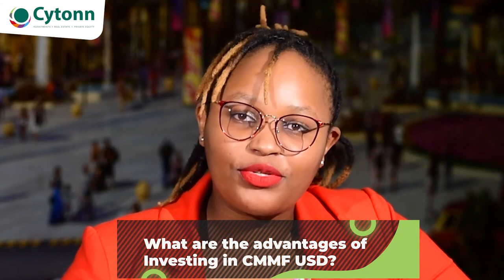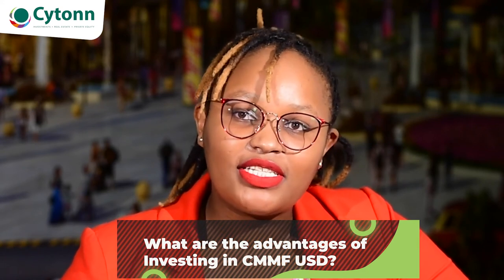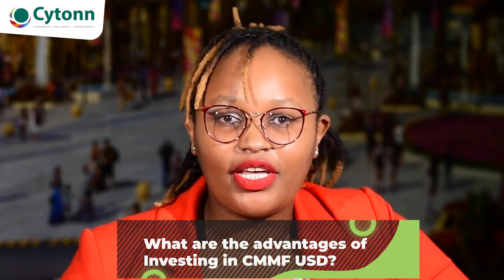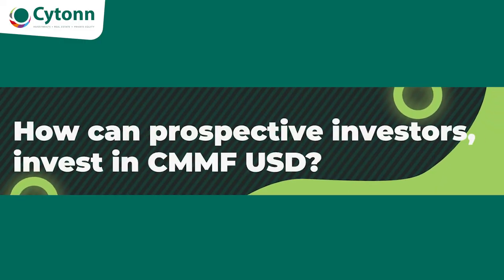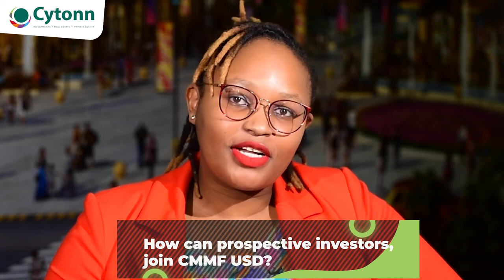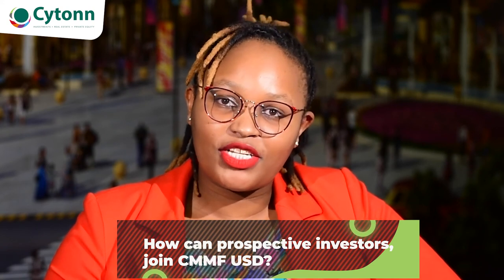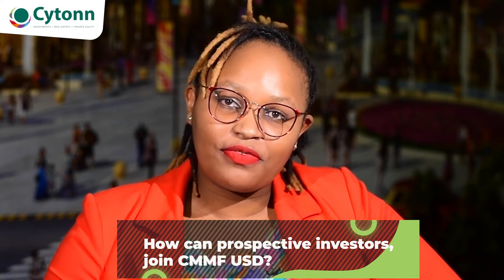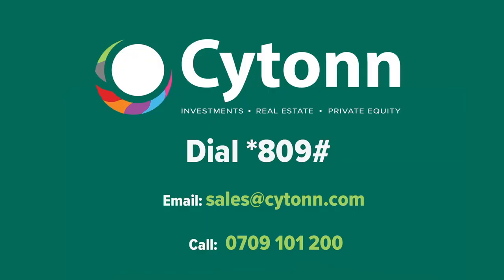Investing with Cytonn Money Market Fund- Dollar Account - All you need to know to get started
Investing in CMMF USD gives you a hedge against the depreciation of the Kenyan Shilling. Listen as our Investments Analyst, Ann Wacera, debunks the benefits of investing with CMMF USD.